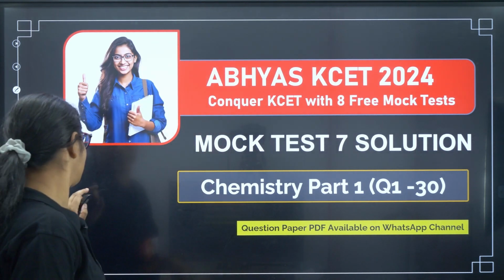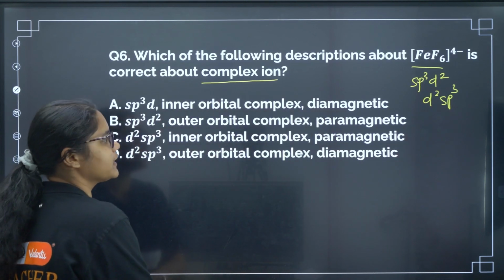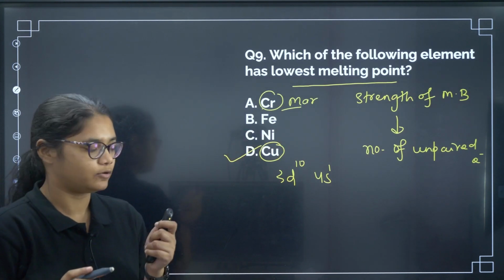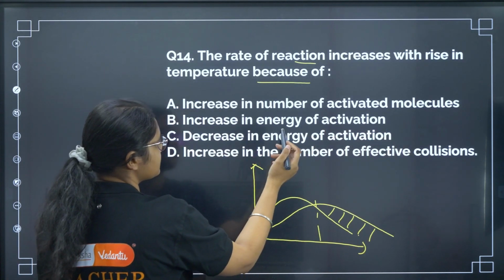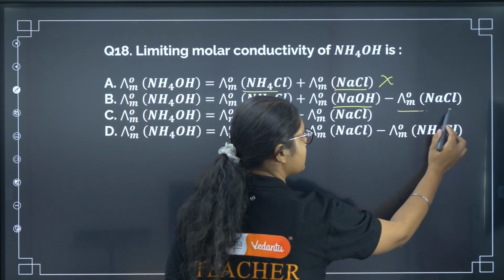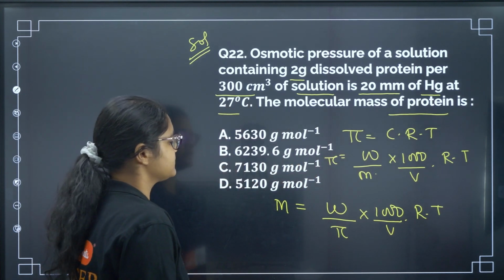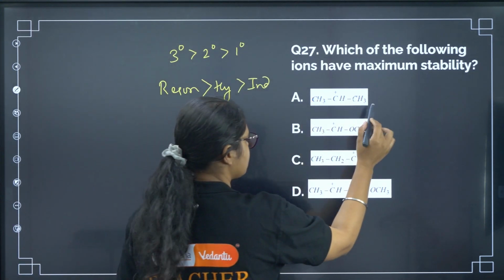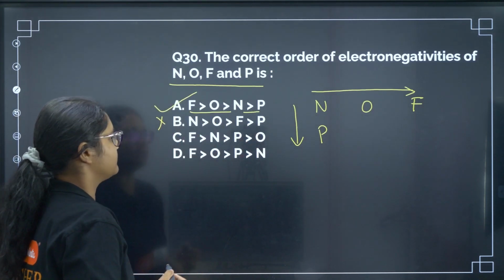Abhyas KCET 2024 Test Series | Mock Test 7 Solution | Chemistry Part 1 Q1-30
Welcome to Abhyas KCET 2024 Test Series! Get ready to ace your KCET Chemistry paper with our comprehensive solutions for Mock Test 7. Join Aiswarya ma'am as she walks you through the solutions for questions 1 to 30 from our KCET 2024 Test Series. Gain valuable insights into question-solving strategies, understand the difficulty level of KCET questions, and master the art of finding correct answers to MCQs. Don't miss out on this opportunity to enhance your KCET preparation!

Download the KCET 2024 Mock Test 7 Question Paper PDF